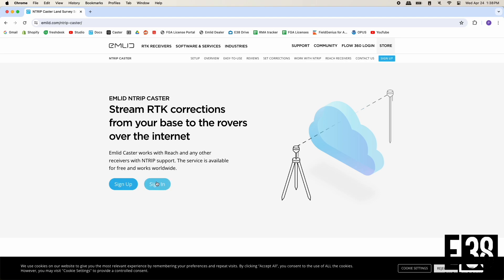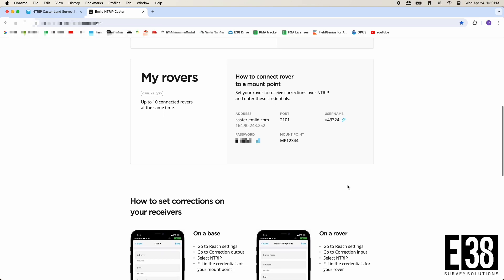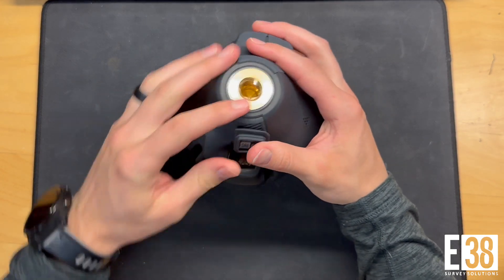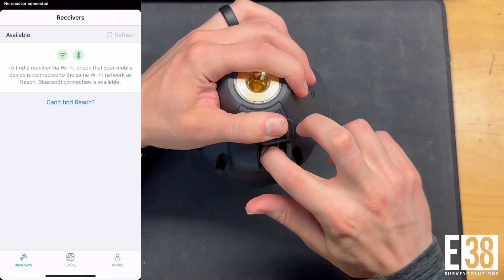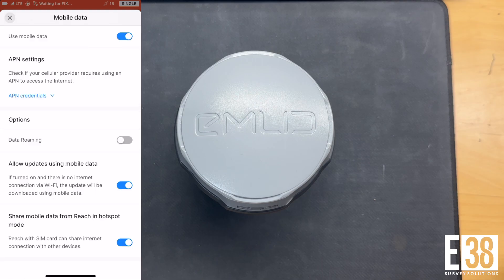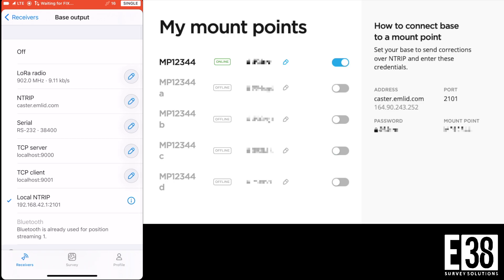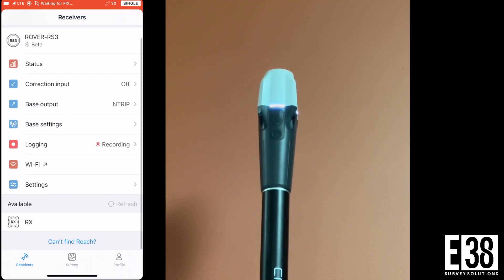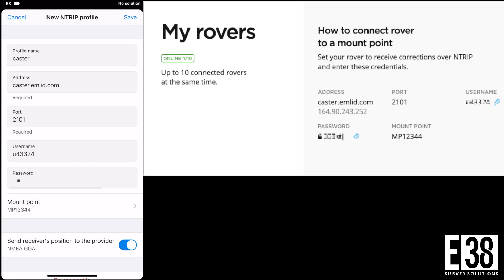Configuring an NTRIP Base and Rover Using Emlid Caster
This video will show you step by step how to use Emlid Caster to set up an Emlid Reach RS3 and an Emlid Reach RX as a base and rover. This method should work with any NTRIP capable receivers that use RTCM3 format corrections.